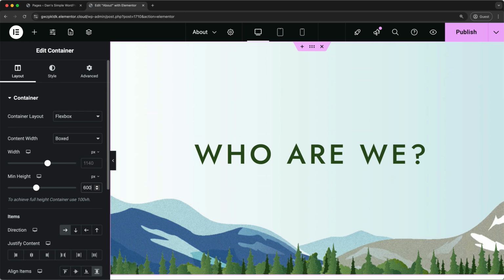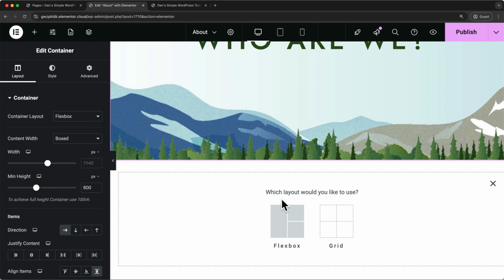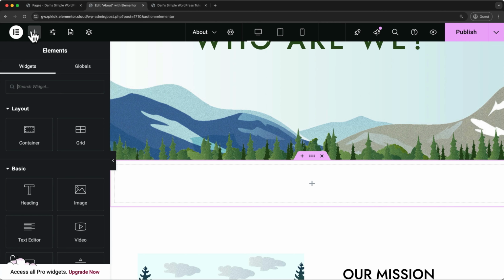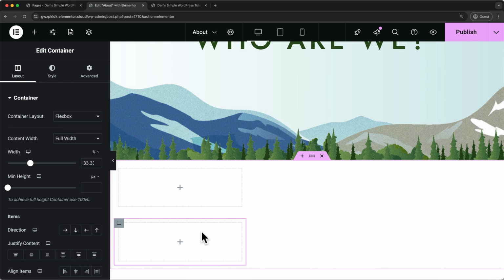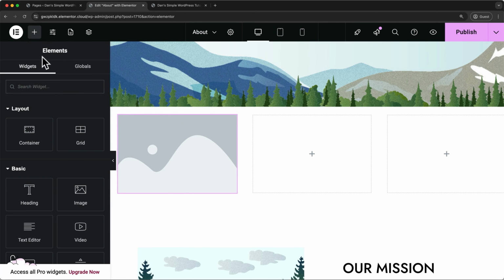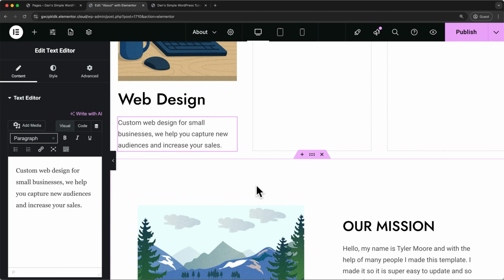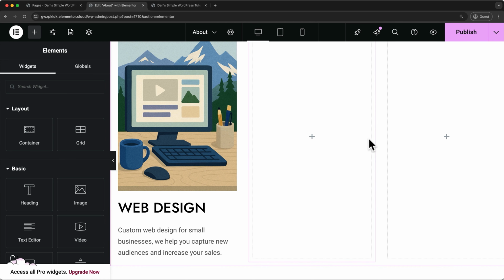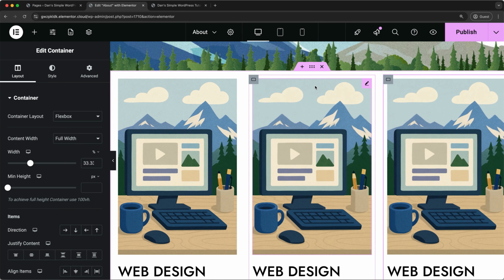How to Create a 3 Column Layout in WordPress with Elementor (Step-by-Step)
Learn how to create a 3 column layout in WordPress using Elementor. This step-by-step tutorial shows how to use Flexbox containers, add images and text, duplicate elements, and design consistent website sections.